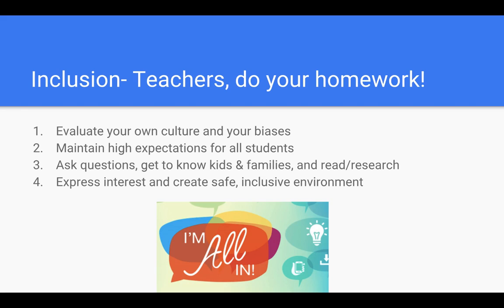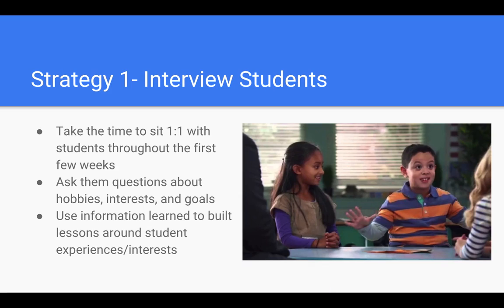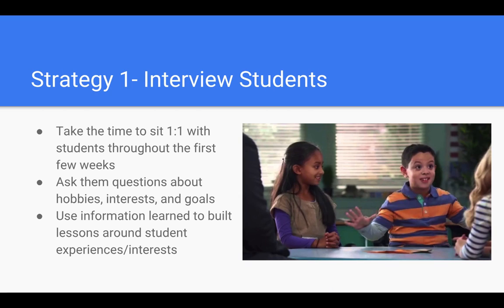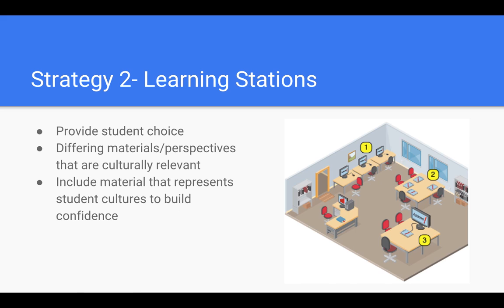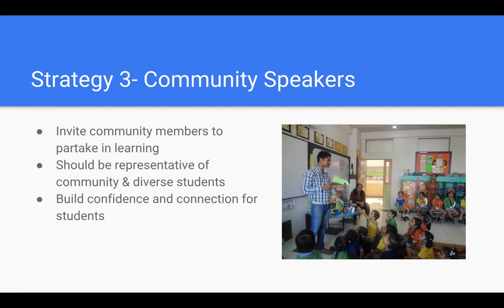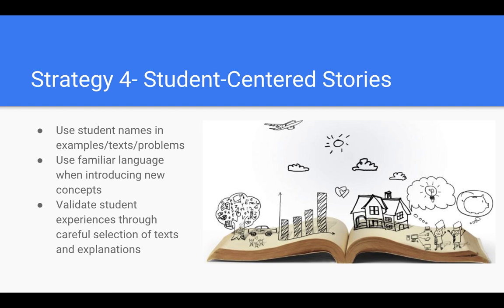Week 3 Presentation